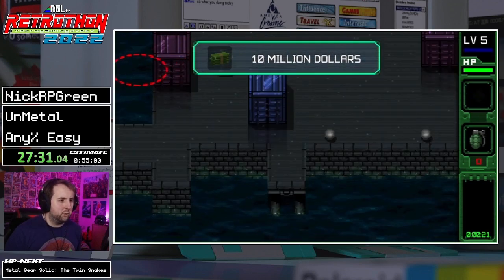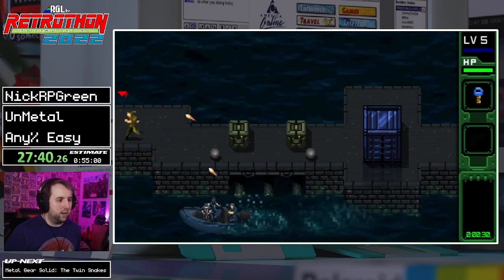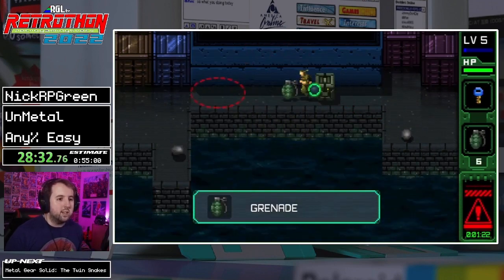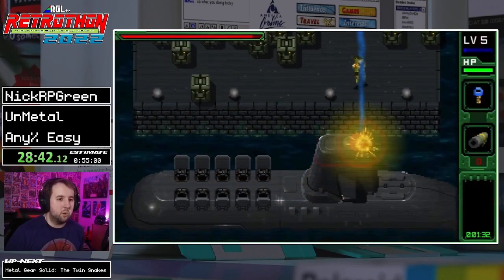UnMetal Speedrun - Chapter 7 Any% Easy - 03:05 (WR - Retrothon 2022)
Archived during a live showcase at Retrothon 2022. Everything went well, great luck on Black Thunder and the best Nuke Sub I think I've ever done.